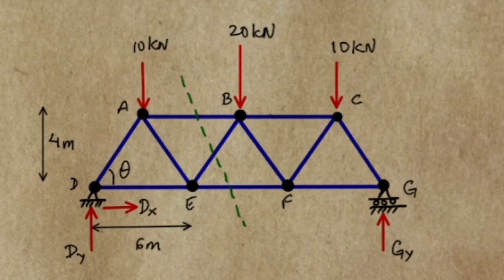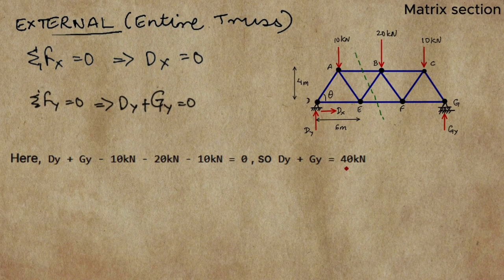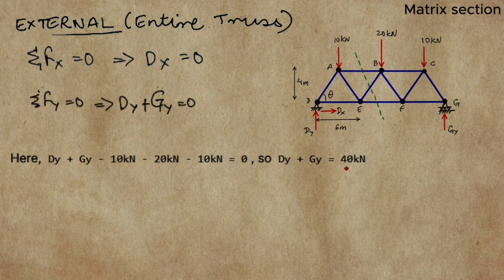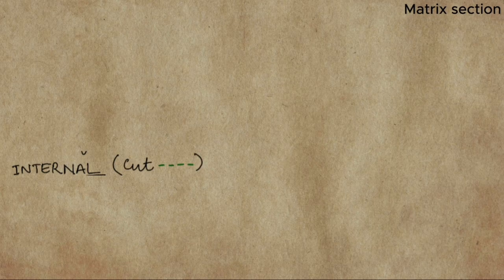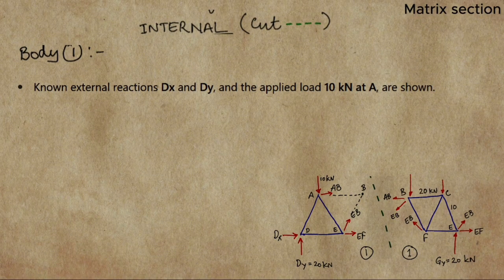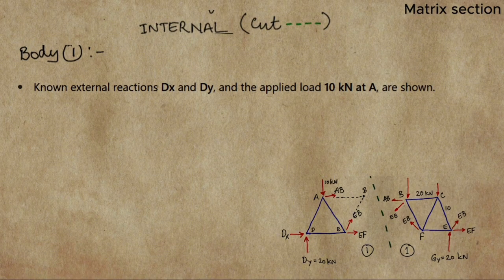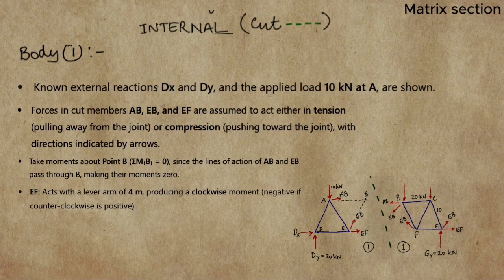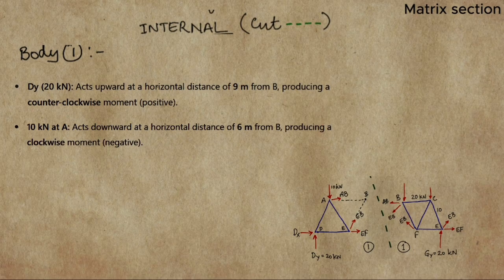Truss analysis: Using the method of sections to get this member forces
In this video, I explain in step by step how to calculate member in a truss structure using section method.